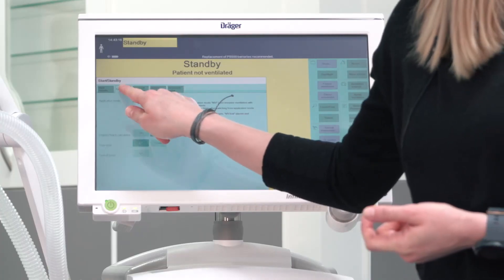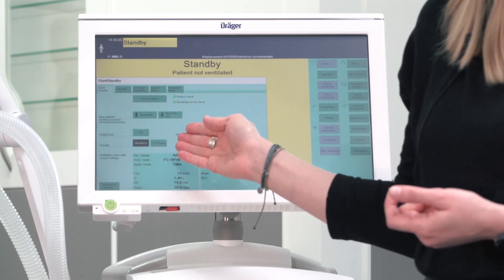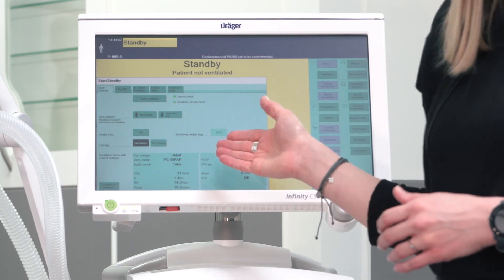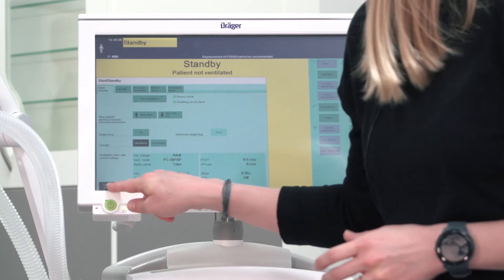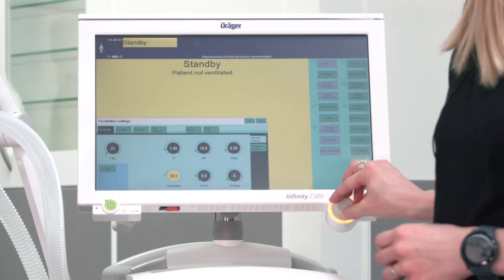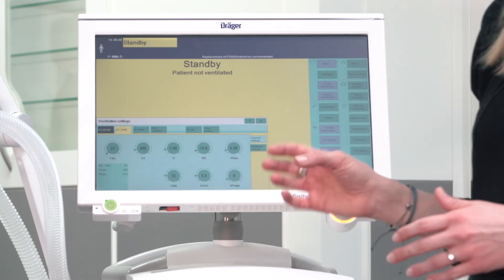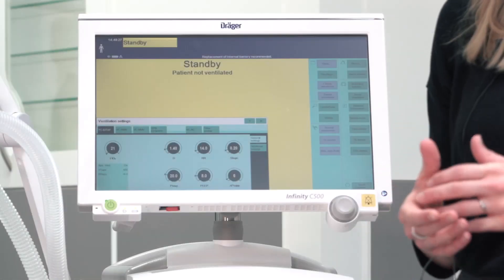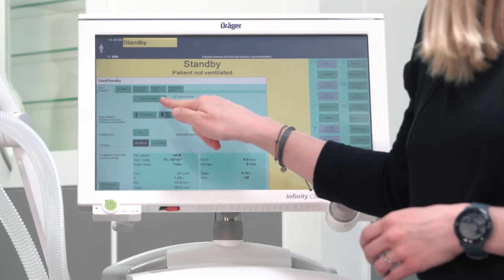03 - Evita V500/V300 - Patient admission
Learn in this video how to admit a new patient in the ventilators Evita V300/500.  for updates and further useful information.